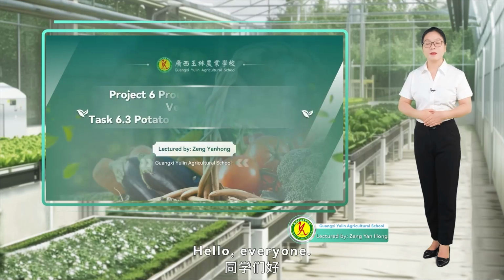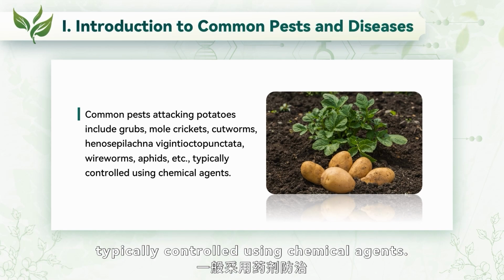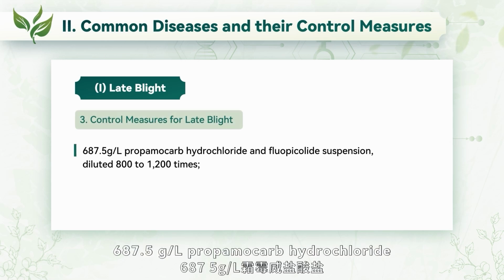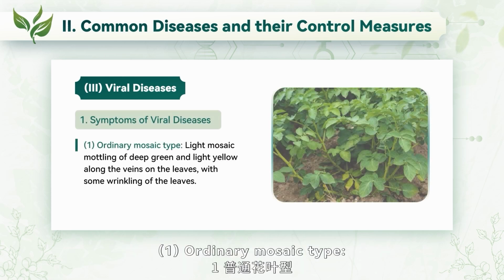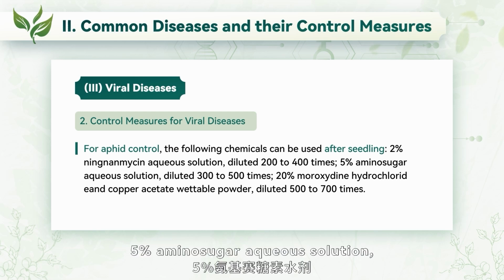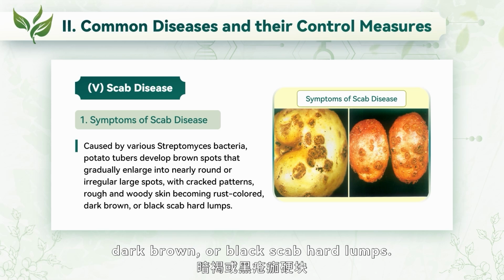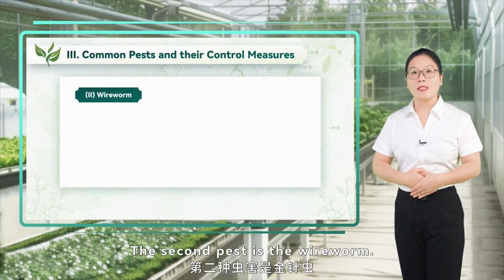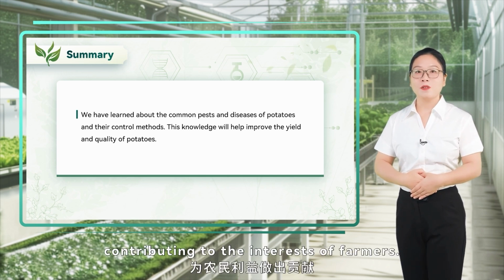11 3 Potato Pest and Disease Control 1